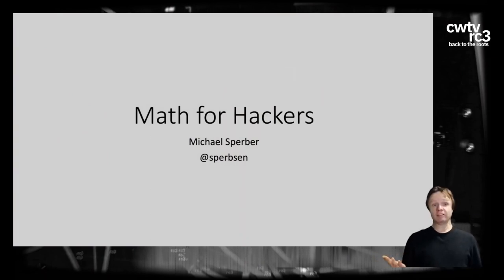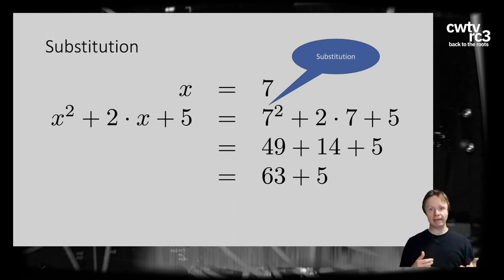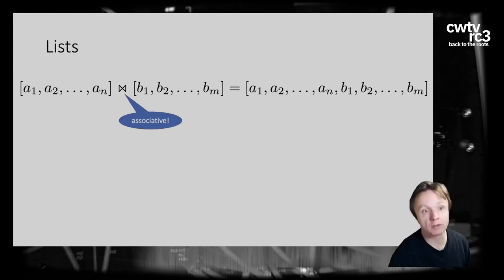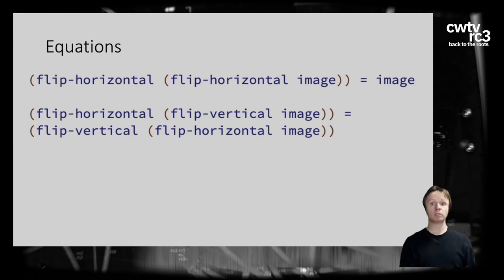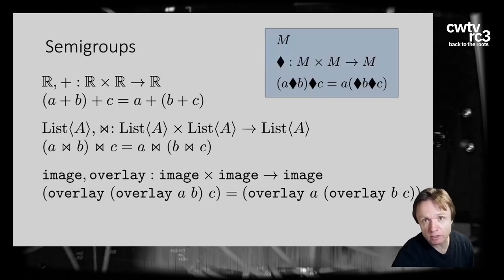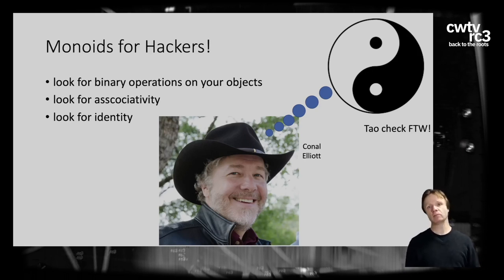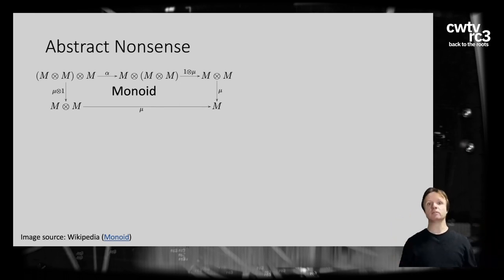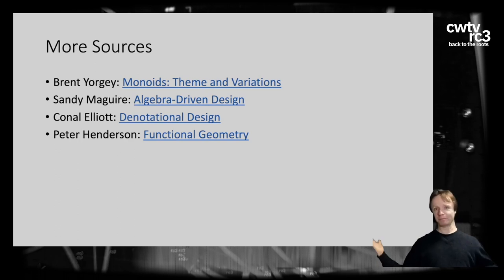rC3 2021 Math for hackers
Math and hacking - two separate worlds at odds or secret lovers?
Lovers, of course!  How so, you might ask - math is boring and useless!  (And hacking is
great fun, of course.)  We'll try to change your mind!

Be honest: When you're hacking, aren't you really building a world
inside a system that operates according to fixed, pedantic, boring
rules?  (And when the system does not operate according to those
rules, do you not get annoyed?)  That's secretly a form of applied
mathematics!  Now, math has been around for hundreds of years and has
helped humanity build worlds of the mind, some of them to help
understand reality around us.  This is just like software, and thus
math can help use build better worlds inside the computer.  Forget the
boring math you learned in school: Enter the world of monoids and
abstract nonsense!  Understand how you can use it to build better
worlds and more useful software, and to enjoy hacking even more!

Michael Sperber